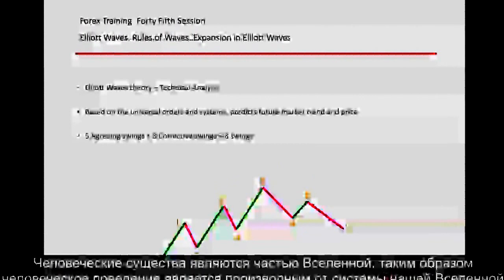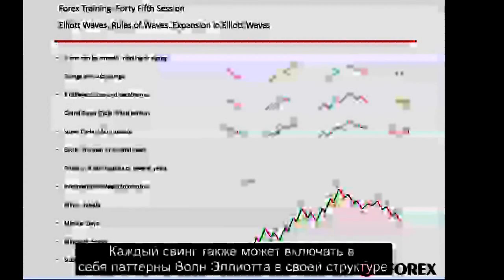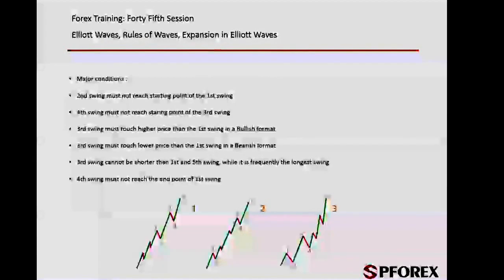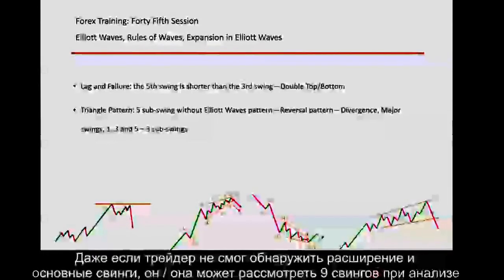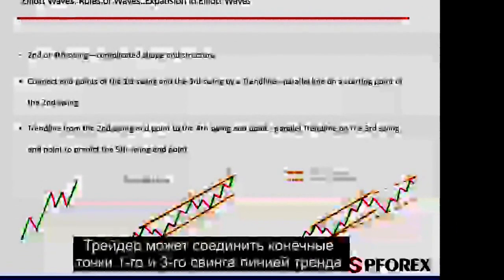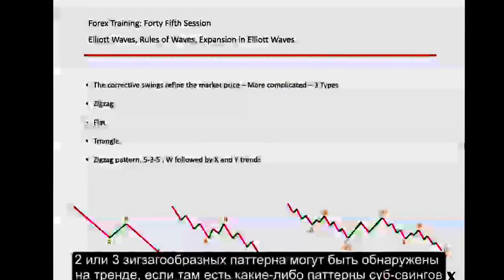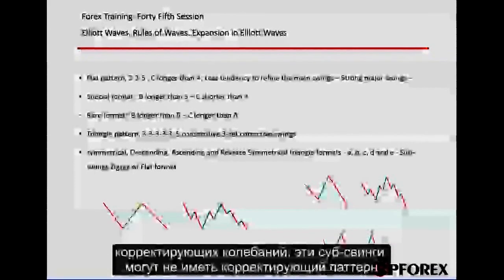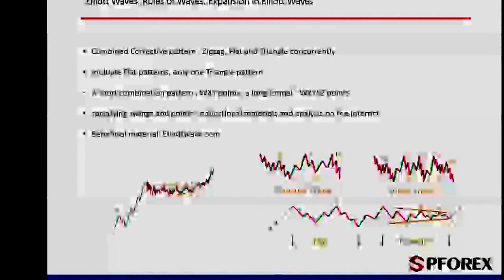Волновой трейдинг. Введение. Волновая теория Эллиота, волновой анализ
Тема видео Волновой трейдинг. Введение. Волновая теория Эллиота
Волны Эллиотта можно применять на нескольких финансовых рынках – валютный, фондовой и товарный – и использовать разные таймфремы, что делает этот метод анализа привлекательным для всех трейдеров. Кроме того, если применять волновой анализ на ликвидном рынке, у Вас появится больше возможностей для повышения прибыльности торговли.

Ссылка на это видео Волновой трейдинг. Введение. Волновая теория Эллиота